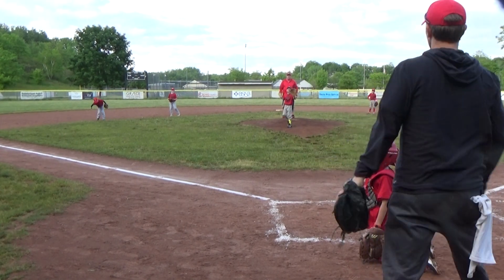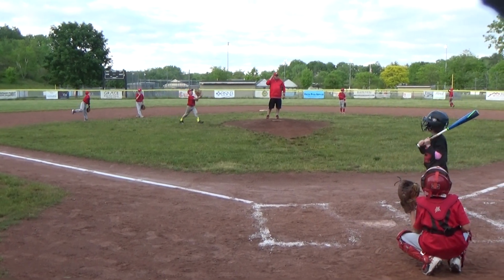Justin MacPherson With A Single To 3rd Vs Arcuri On 5/24/23